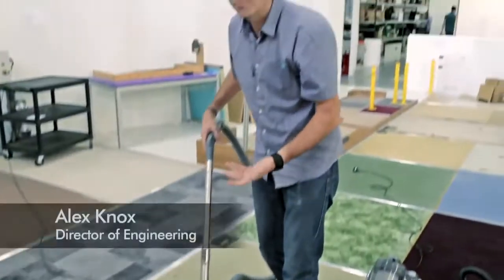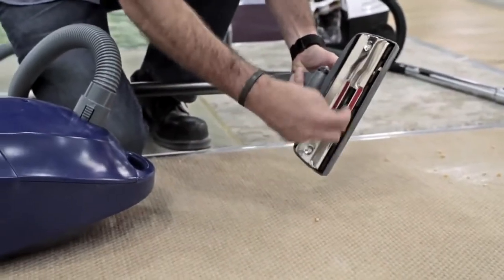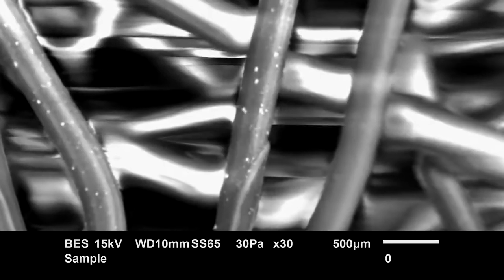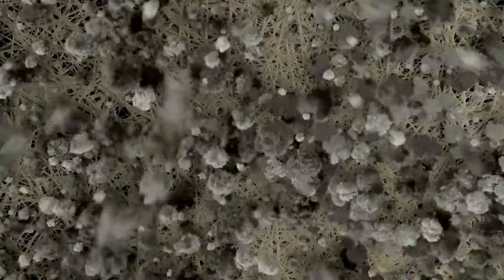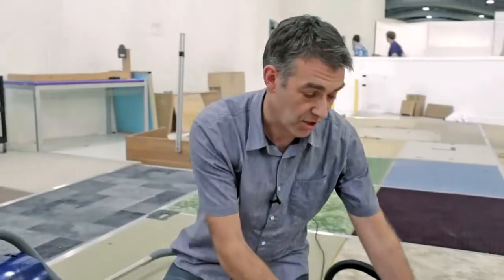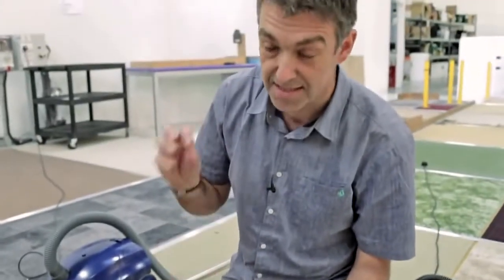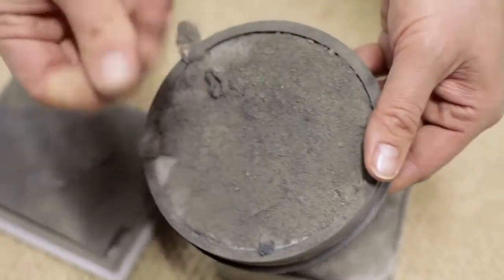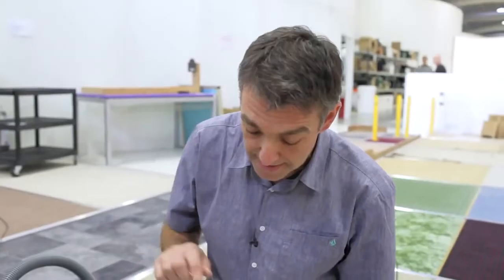Dyson Cinetic DC54; The problem with bagged vacuum cleaners Official Dyson video1